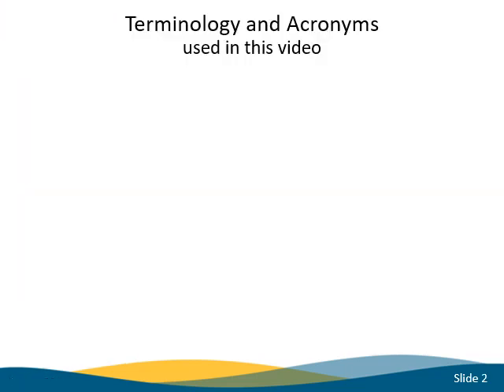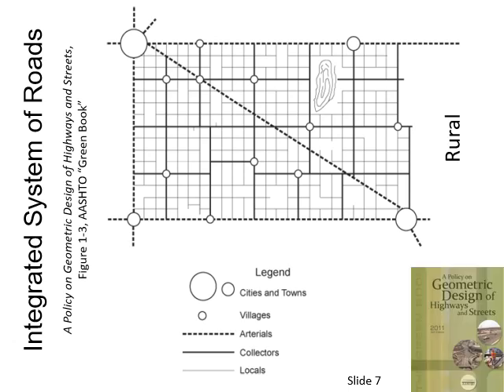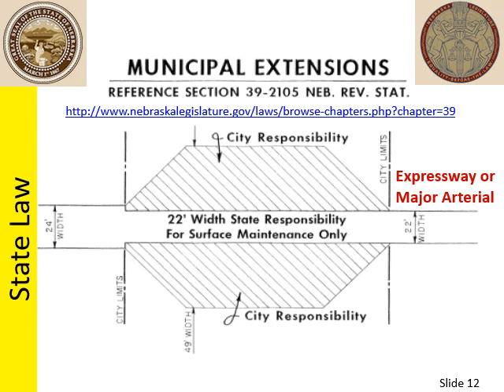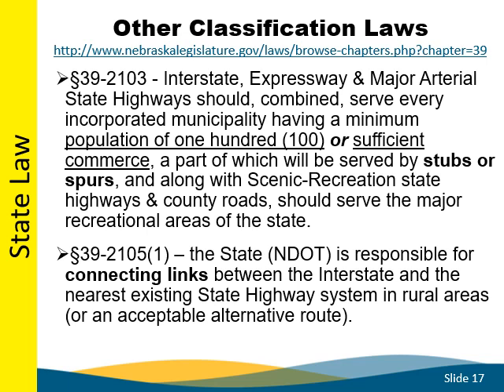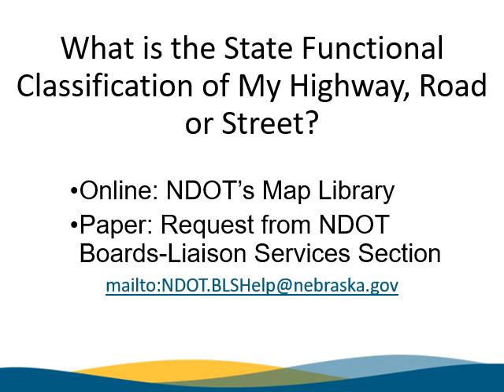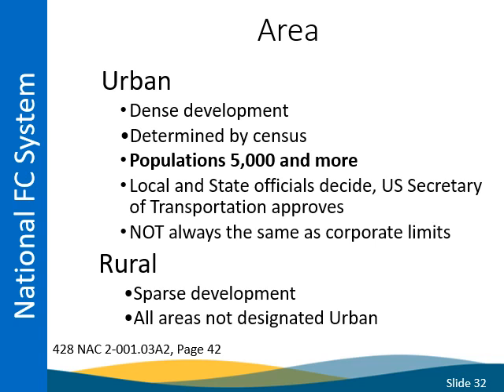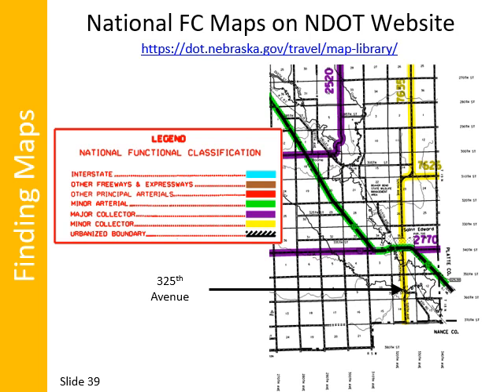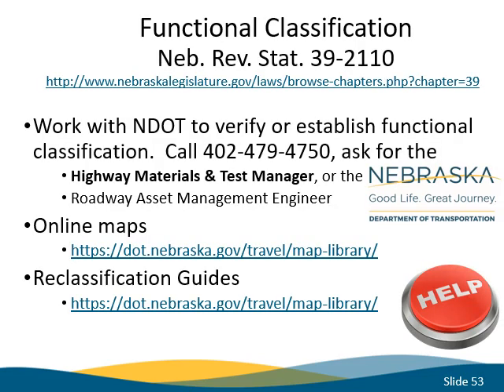Functional Classification Basics | NE Management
(428 NAC 1)